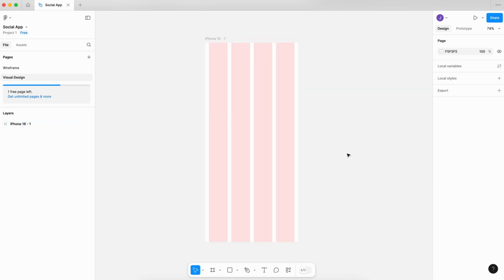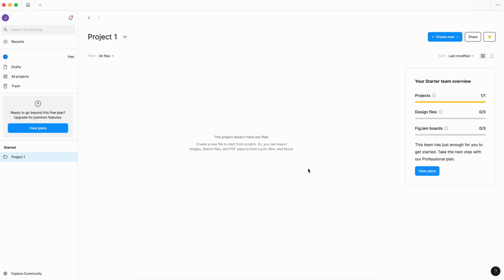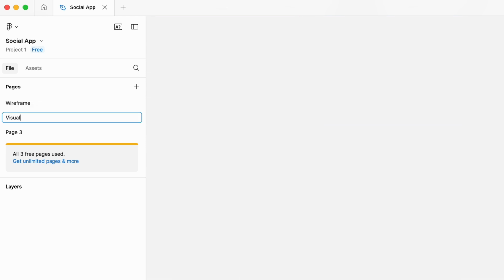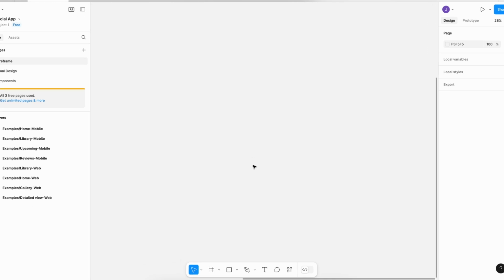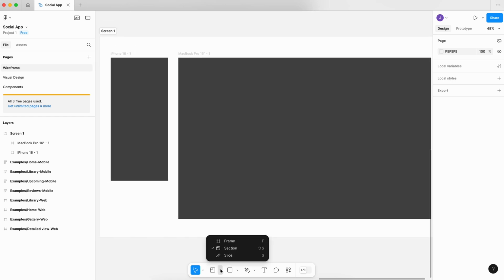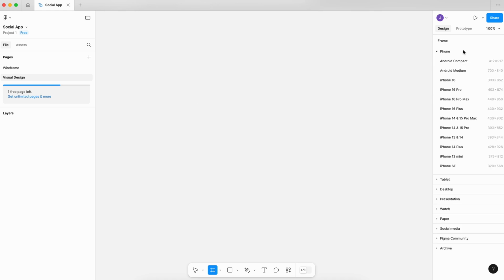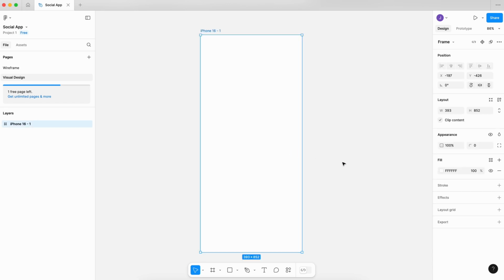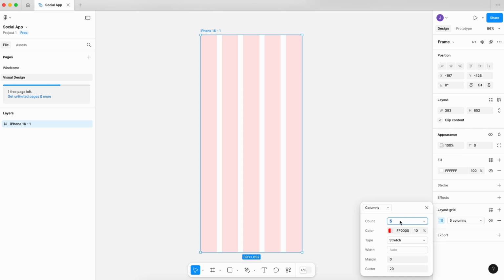Figma - How to Get Started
In our second installment of the Figma series, we will dive into how to get started with Figma.

Here's the timestamps:
0:24 Creating a New Project
1:53 Creating New Pages
2:22 Using Region Tools
3:07 Creating Screen Using Frames
3:44 Understanding Layout Grids
4:10 Setting Up the Layout Grids
4:47 Quick Recap

Let's stay creative!